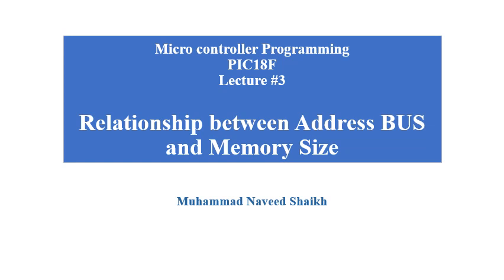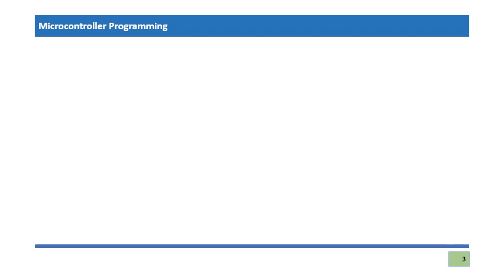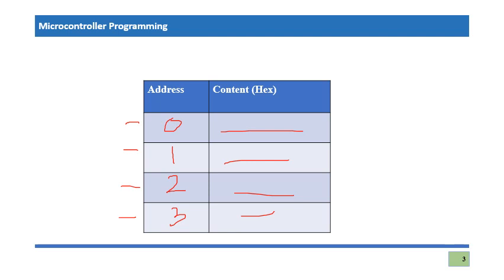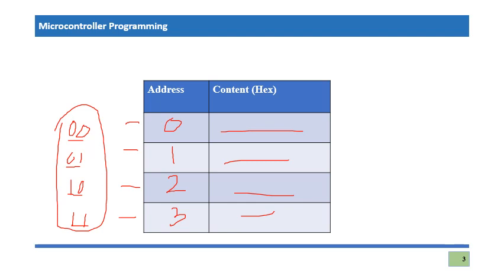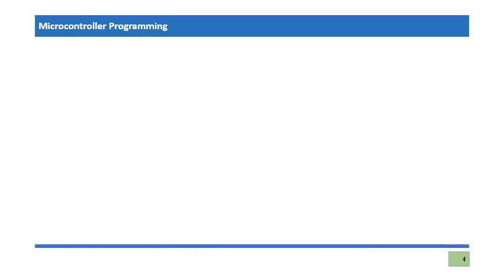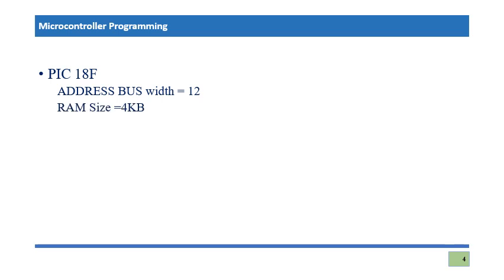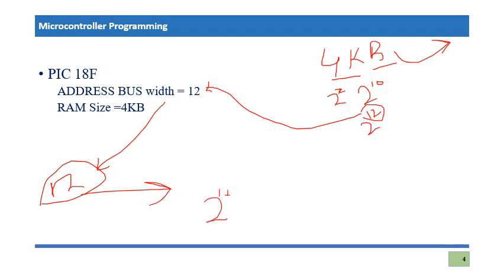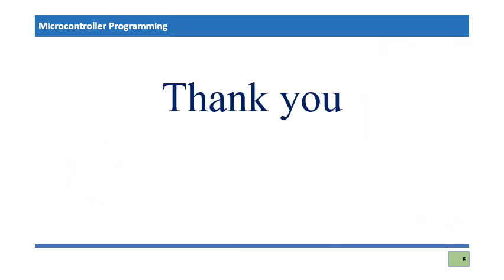How to calculate memory size ?|| How to calculate number of bits in Address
MemorySize AddressBus Howtocalculatememorysize Howtocalculateaddressbuswidth  This video explains the the how one can calculate the memory size using the address bus and how one can calculate the address bus width using the memory size. the size of memory is really important term and one needs to know especially programming in assembly language.
This is the video is part of  course "Microcontroller Programming with PIC18F"
LearnOnline initiates the course with title " Microcontroller Programming PIC18F"